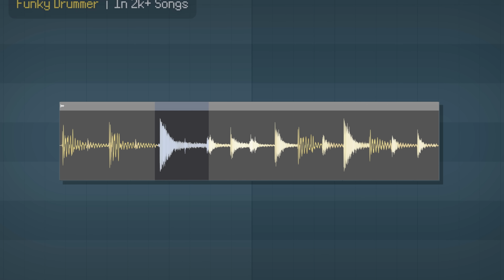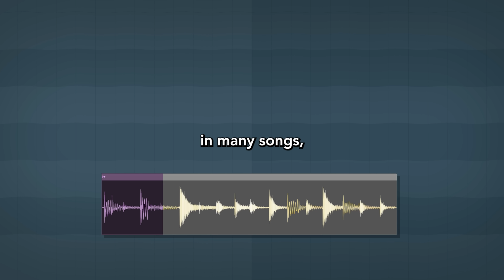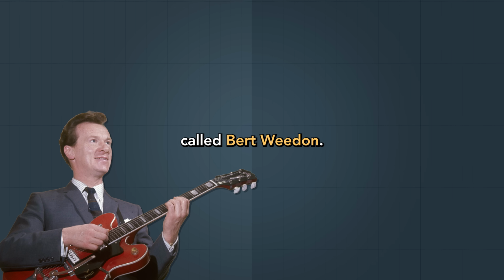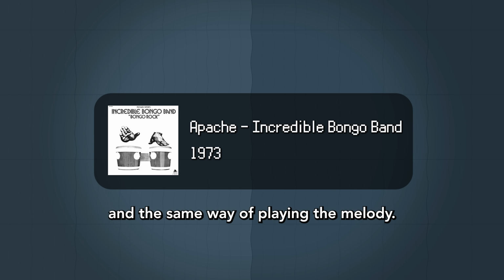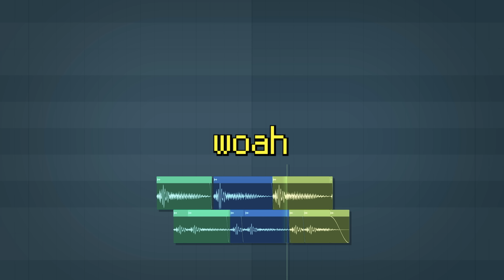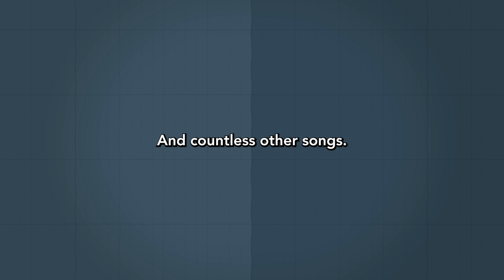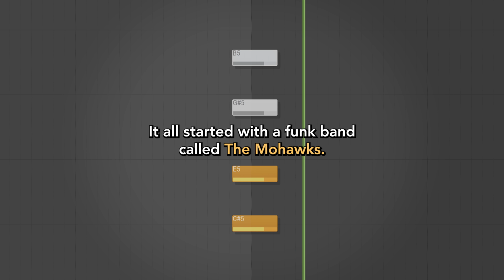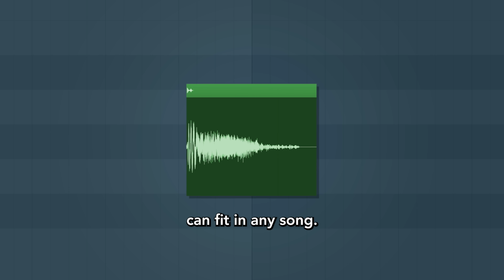the best samples in history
Purchases after going through my link supports the channel.

Super fun to make. Hope you like it. Background songs from the video:
Synthet – Funky bg
Synthet – Thought Break

Archive and stock footage from Getty Images

00:00 Intro
00:21 Funky Drummer
02:40 The Bongos
04:06 Apache Melody
04:40 Iconic Bassline + Bonus
05:50 Yeah Woah
07:30 That piano sample
08:32 Champ

Correction:
The image of Chic displays their later bass player, Jerry Barnes.
Bernard Edwards is the original bass player of Good Times, who passed away in 1996.